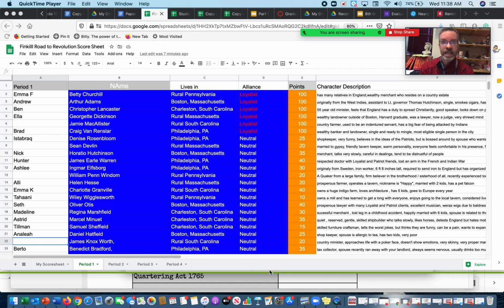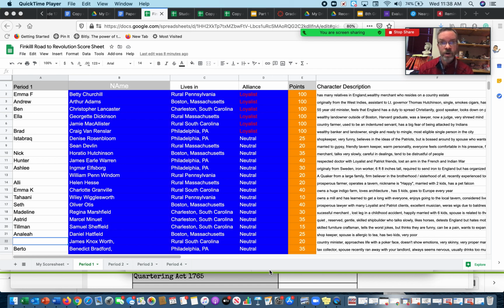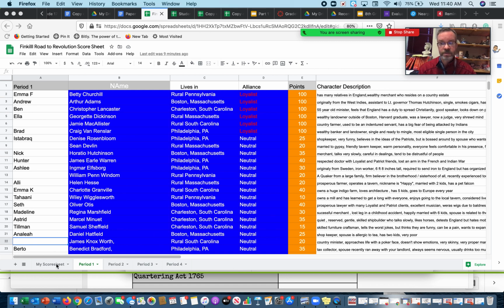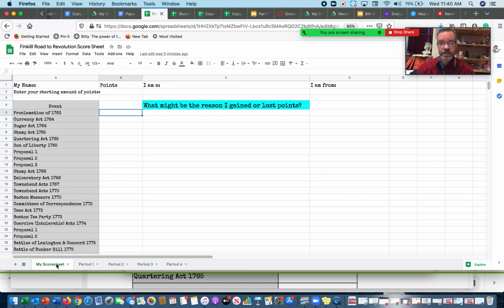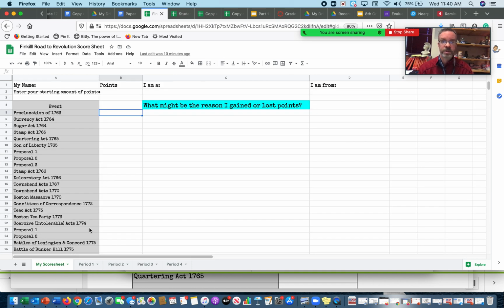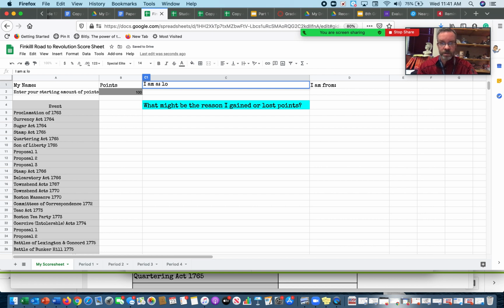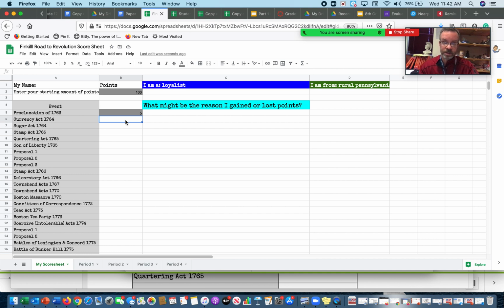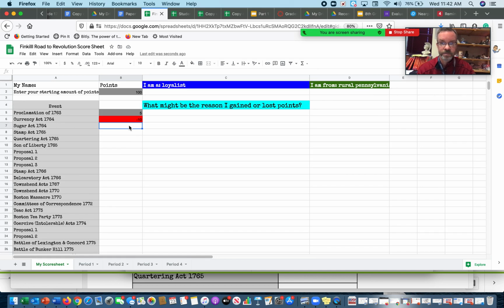Introduction to Road to Revolution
Road to Revolution Screen cast